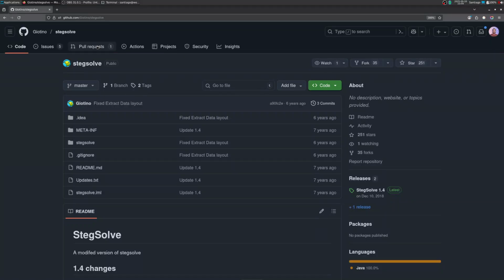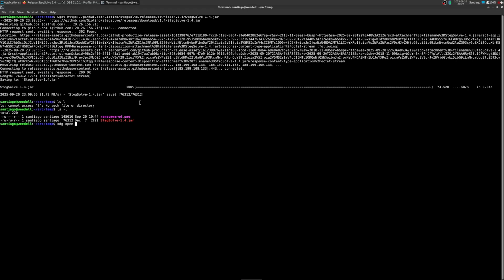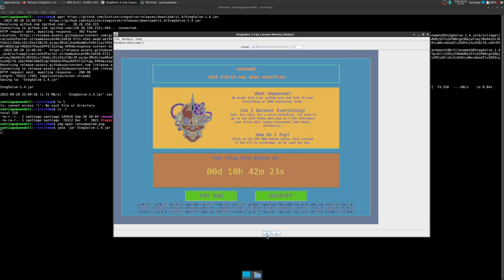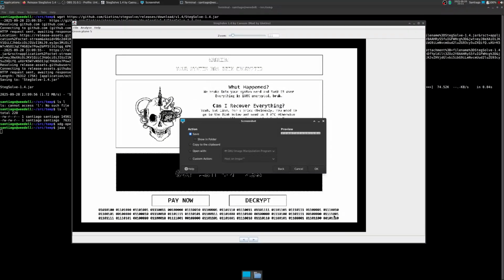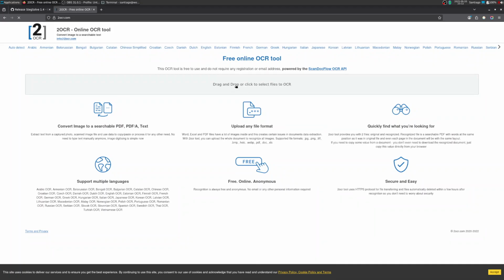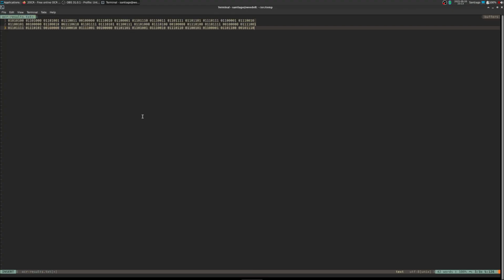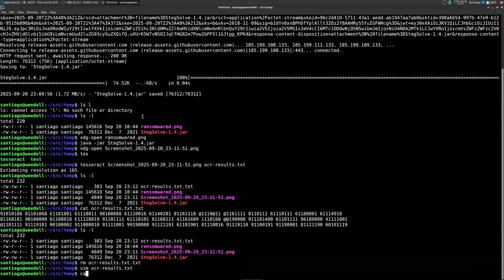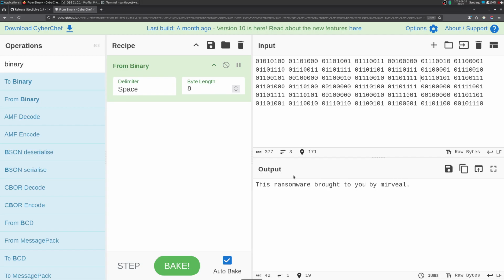Using Stegsolve to reveal hidden text in images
Requirements: Java Runtime Environment (JRE)